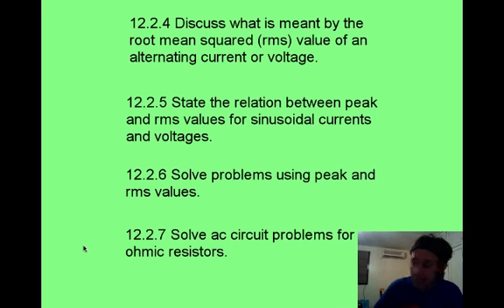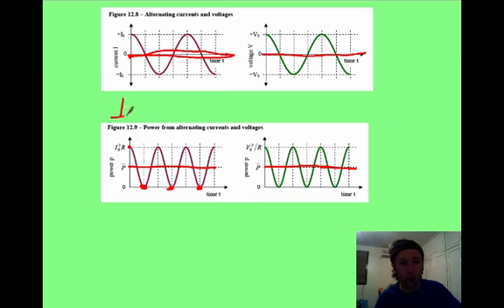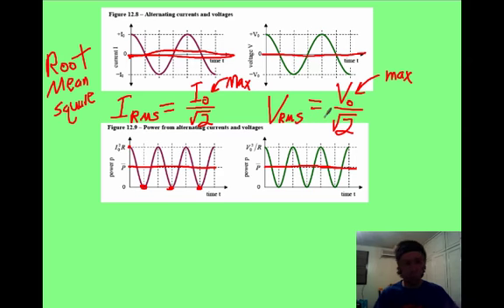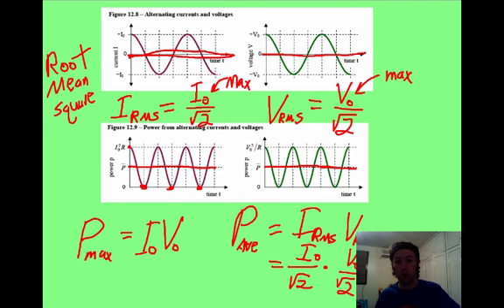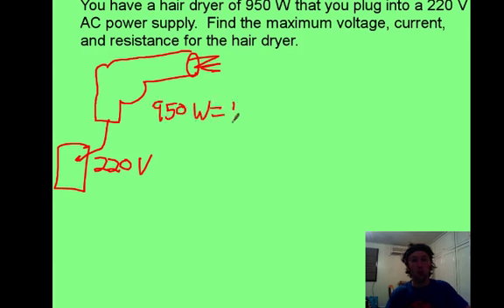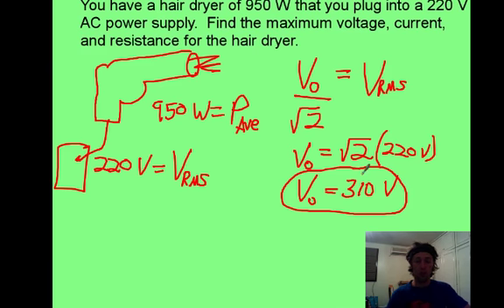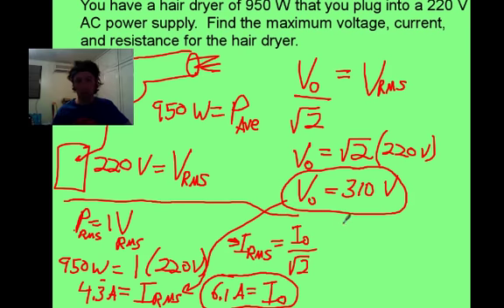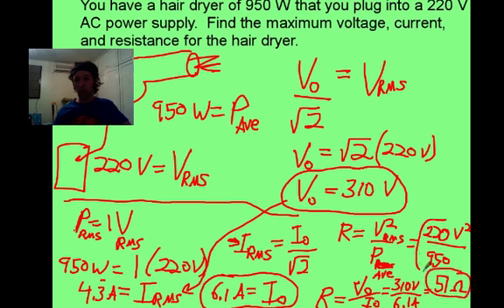vid 4, topic 12, root mean square values for AC